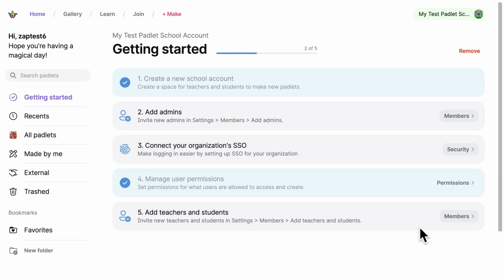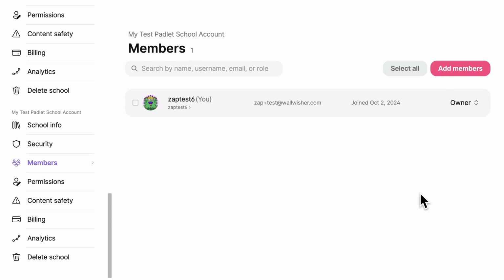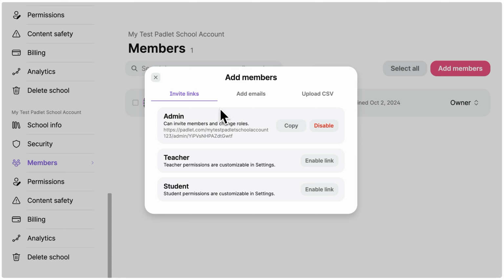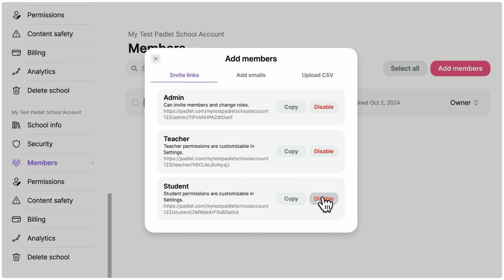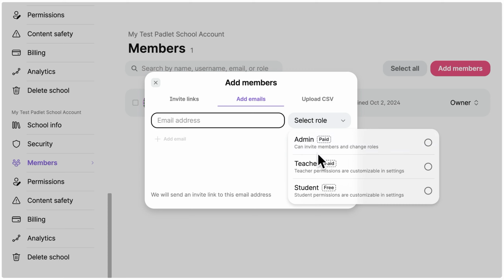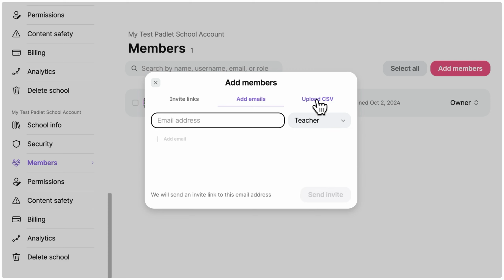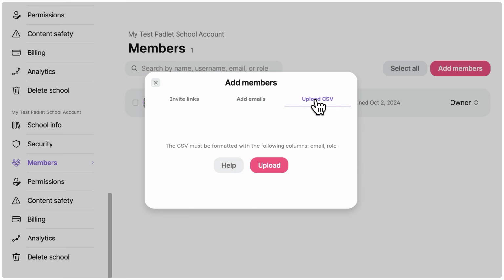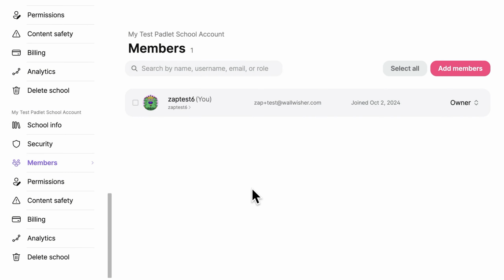Onboarding for Admins | Step 5: Add Teachers and Students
In this video, learn how to add teachers and students to your Padlet for Schools account.

This video is meant for owners or administrators of new Padlet for Schools accounts.